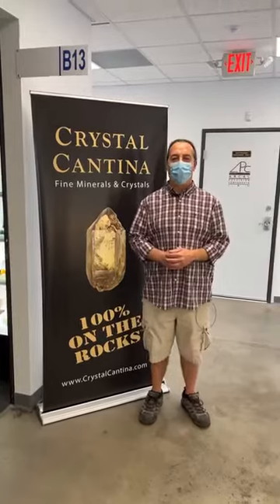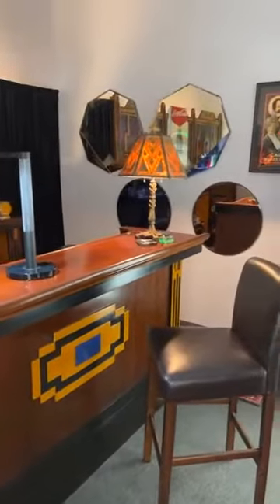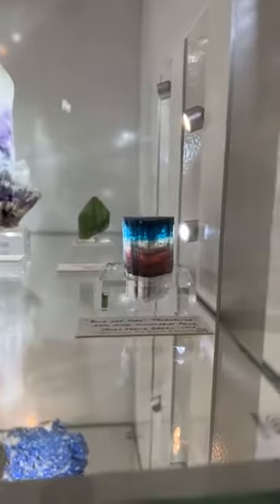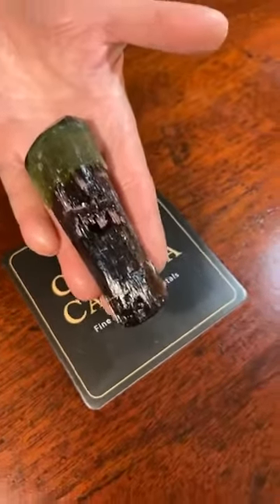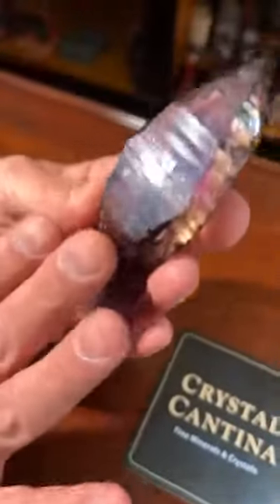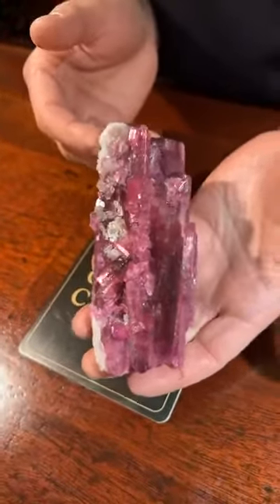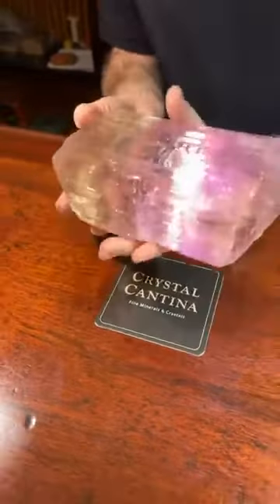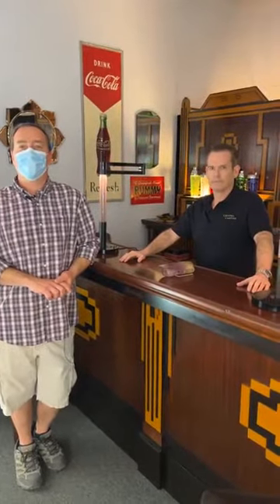Amazing Geologist | Most impressive geological Structures Gems | The Minerals City TV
The Minerals City TV  | Crystal Cantina
A 16 Year Old Discovered This AMAZING Geometry Hidden Pattern. Pascal's Theoremsimple geometric designs patterns geometric design examples

geometric design styles

to design geometric patterns

architecture geometric design
geological marvels
geology
geologist pay famous geologist what do geologists do geologist examine rocks incredible geology images geolo gist
Is 2022 Tucson gem  Cancelled?
What are the dates for the Tucson Gem
Where is the Tucson  Show 2022?
Can anyone go to the Tucson gem show?

/SOCIAL LINKS\___________________________________